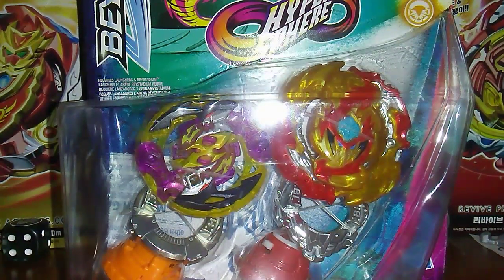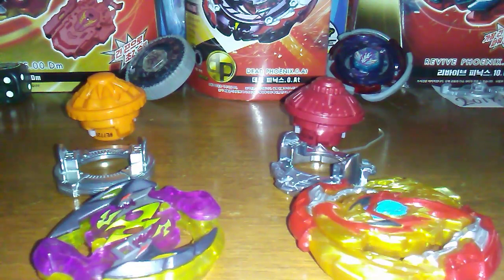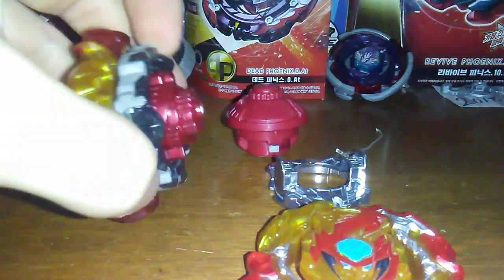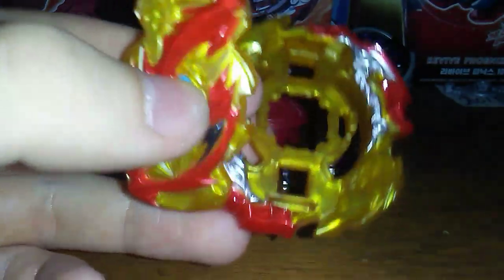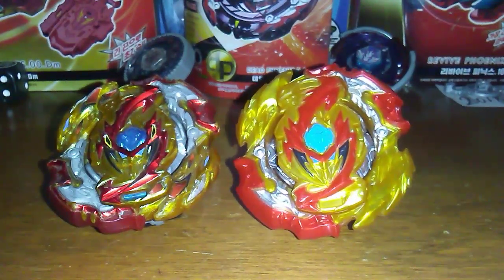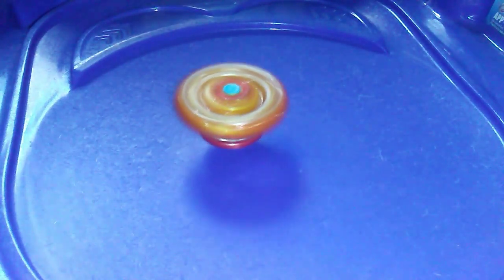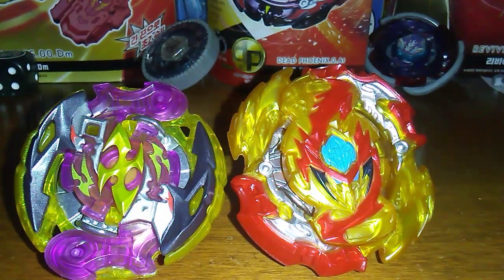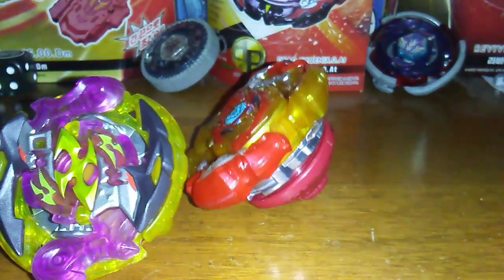Lord Spryzen S5 beyblade burst rise unboxing & review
Quick disclaimer, this video along with all past and future videos are designed for ages 13+.